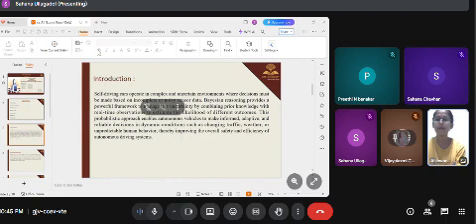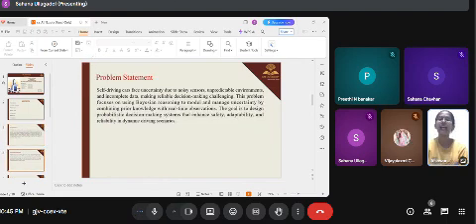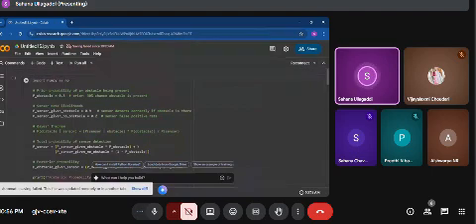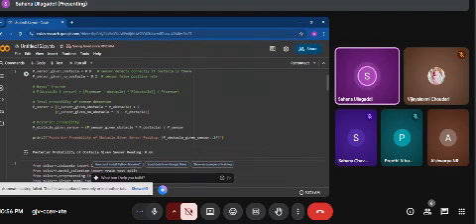ai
Decision making in self-driving cars under uncertainty using Bayesian learning is based on the principle of probabilistic reasoning. In real-world driving environments, autonomous vehicles often face uncertain situations due to incomplete, noisy, or ambiguous sensor data. Bayesian learning provides a mathematical framework that allows the car to update its beliefs and make rational decisions by continuously combining prior knowledge with new observations. By applying Bayes’ theorem, the system estimates the probability of different outcomes — such as the presence of obstacles, pedestrian movement, or changes in traffic signals — and selects the action with the highest likelihood of safety and efficiency. This approach enables self-driving cars to adapt to dynamic environments, reduce risks, and improve decision accuracy over time through experience and learning.